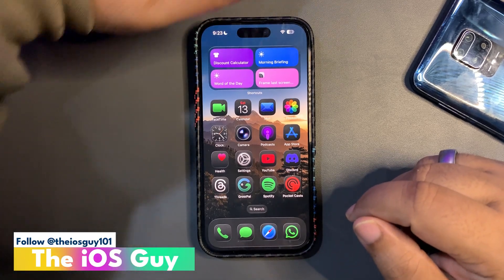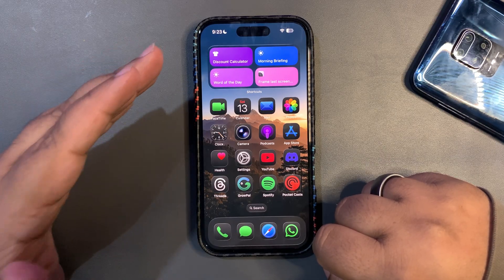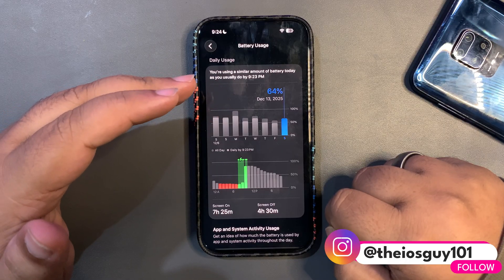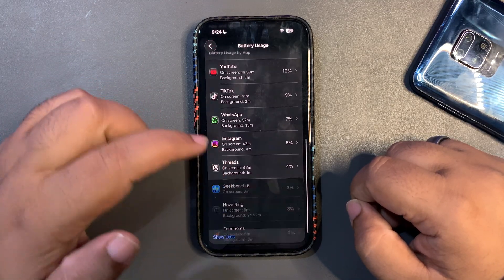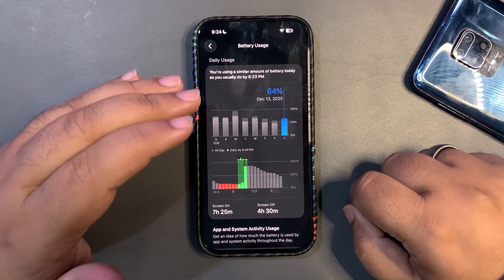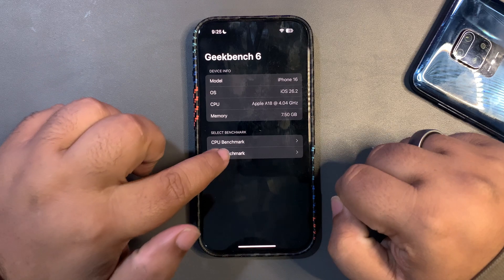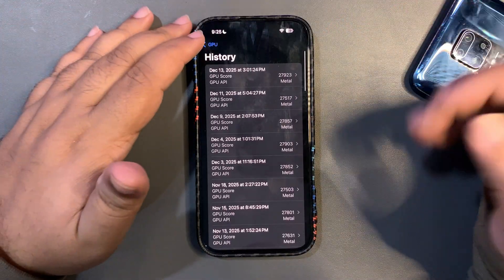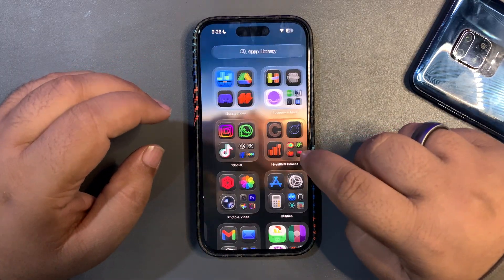iOS 26.2 Battery Life, Performance (After 24 Hours)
I talked about the iOS 26.2 Performance and also about the iOS 26.2 Battery Life.
I also shared the iOS 26.2 Geekbench Score Results.

Chapters
0:00 - iOS 26.2
0:41 - Battery Life
1:52 - Performance
3:09 - Conclusion